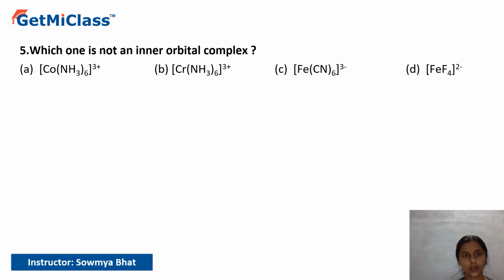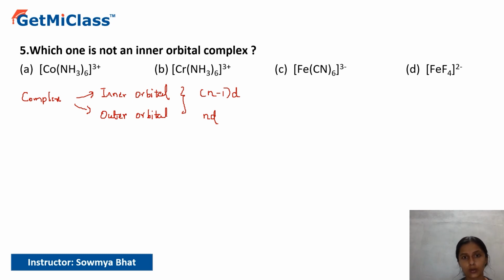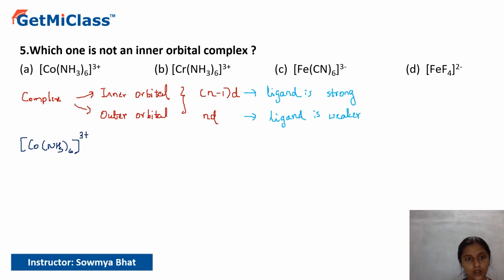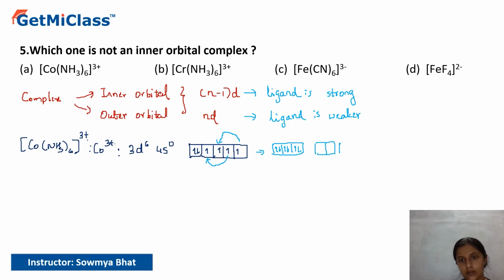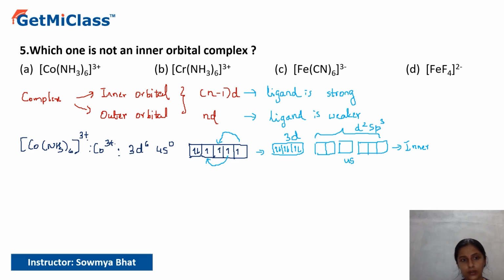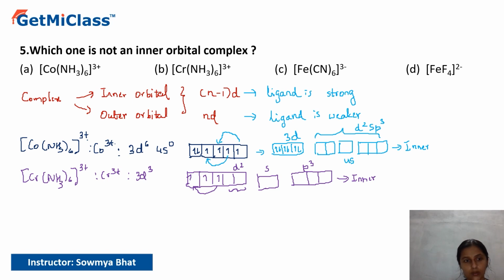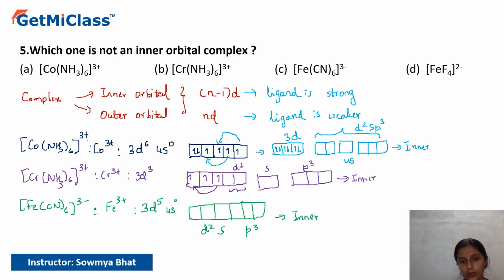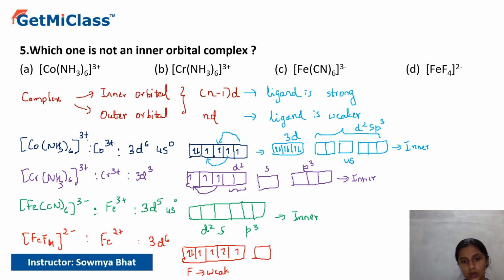Metal Complexes Whats Not Inner NEET 12th Chemistry CoOrdination Compounds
This question from an instructor on metal complexes is clarified by identifying which complex isn't considered inner orbital. The answer lies in the choice of ligands that are used to form these metal complexes. Inner orbitals refer to the d-orbitals, which are involved in bonding with certain types of ligands.